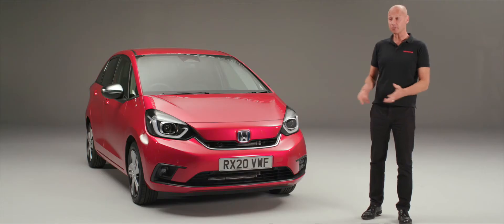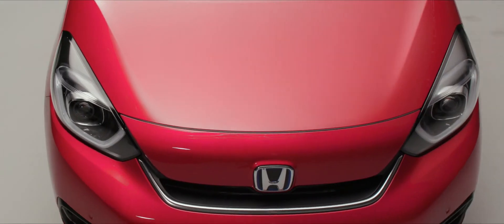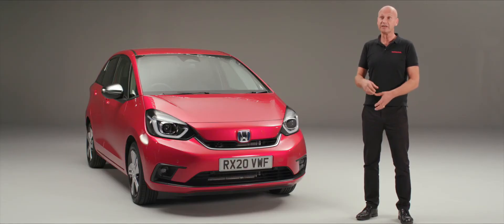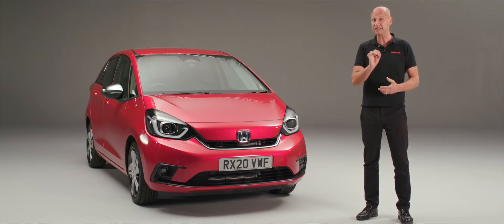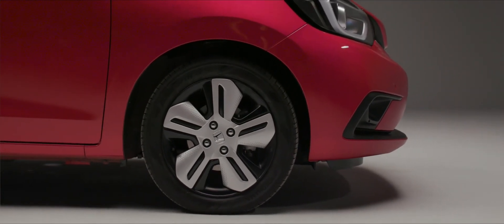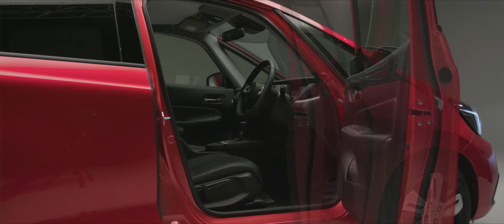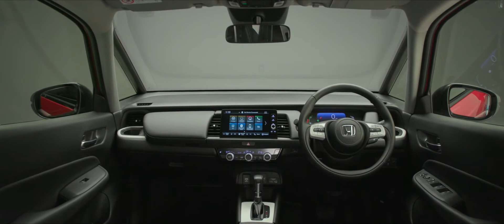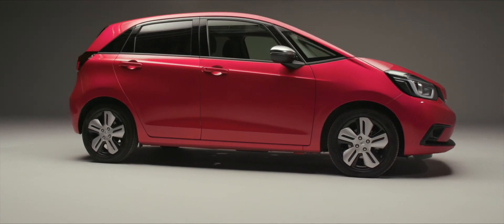All New Jazz Hybrid Walkaround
Demonstration walkaround of the all new Jazz Hybrid. Now available to test drive at Stan Palmer Honda, Cockermouth.